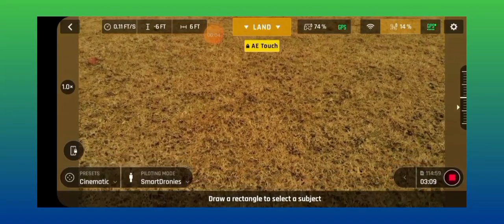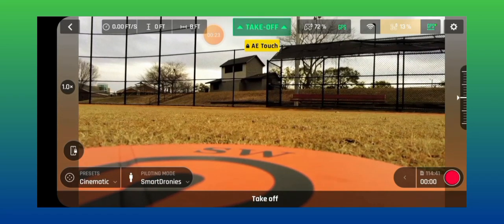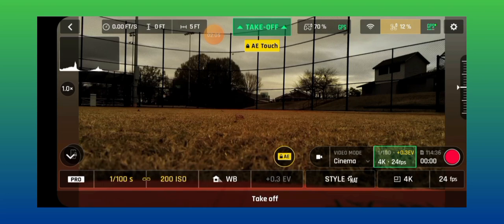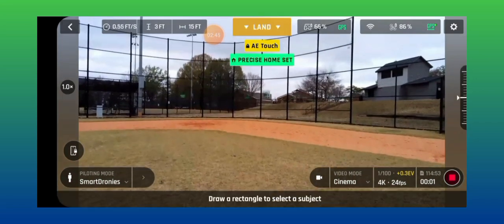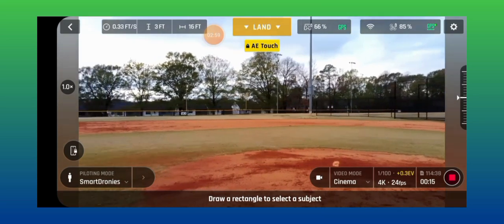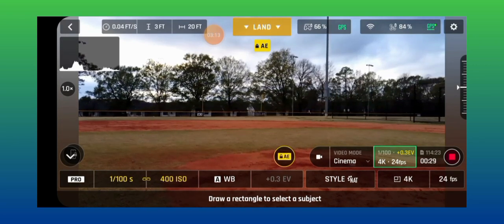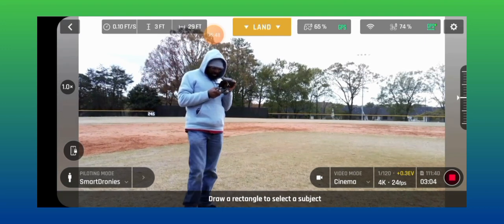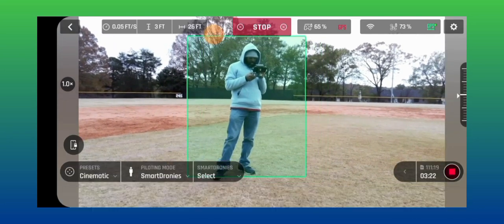Parrot Anafi | Behind the scene Pilot commentary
In this video, I'm setting up to do some smart dronies, my battery was at 14% and I had to switch out my ND filter.